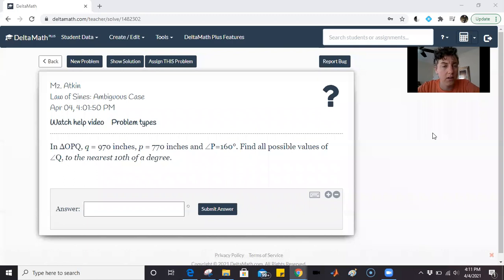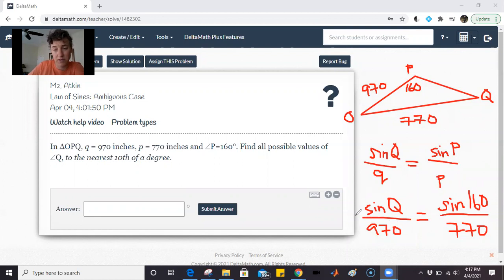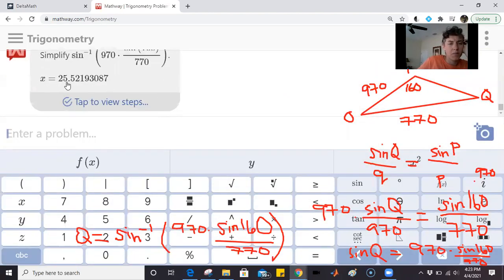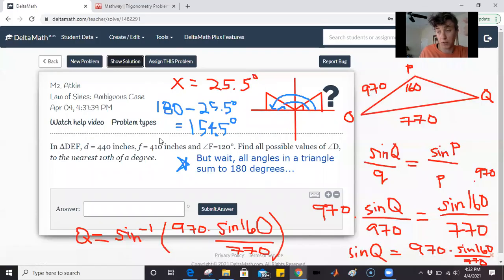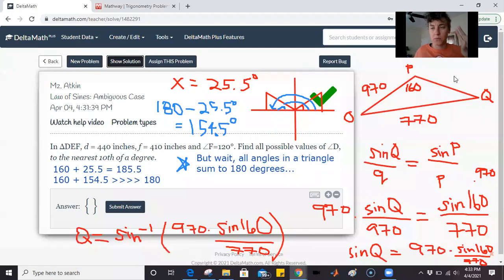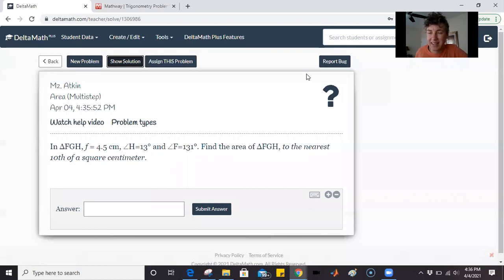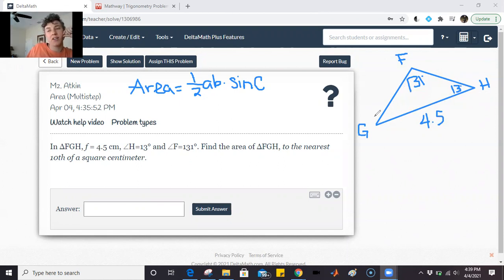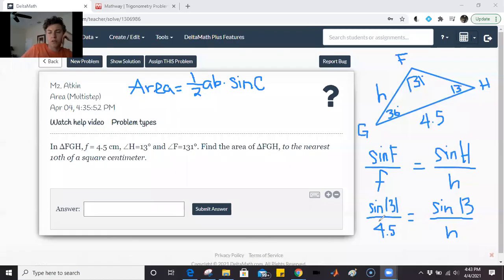Law of Sines pt 1